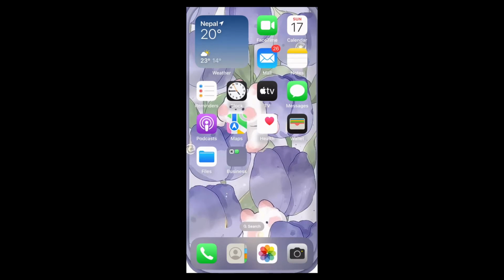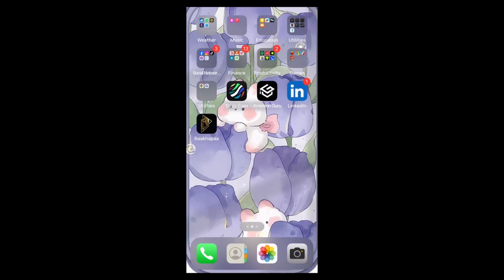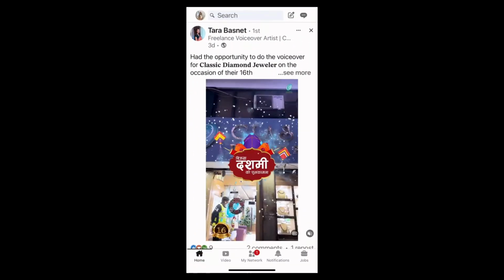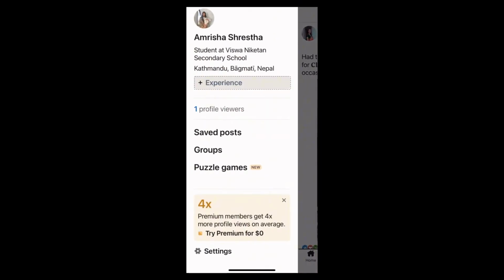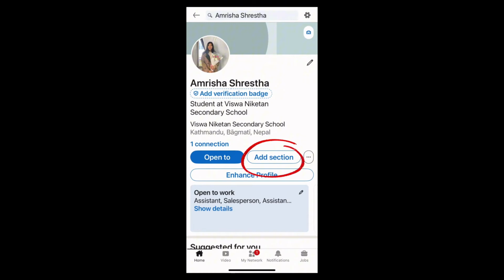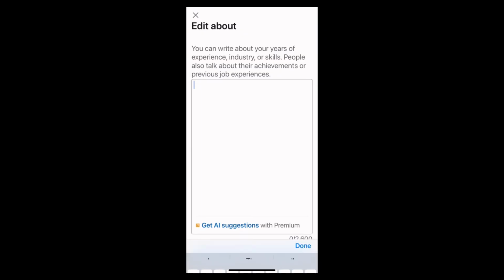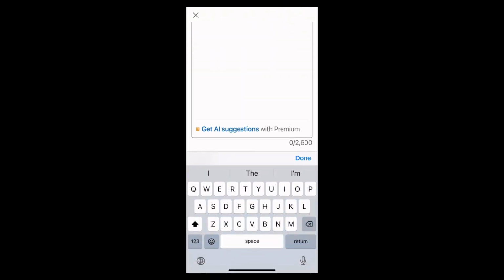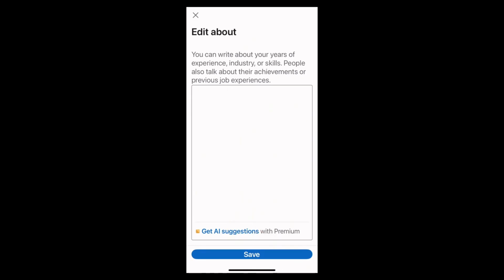How to Write Linkedin Profile About in iPhone 2024?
In this video, we’ll show you how to craft a compelling "About" section for your LinkedIn profile directly from your iPhone! Whether you're updating your professional story or creating a brand new profile, we’ll guide you through the process of writing an engaging and authentic summary that makes you stand out to potential employers or clients.

By the end of this video, you'll know how to write a powerful LinkedIn "About" section that highlights your professional strengths and attracts the right opportunities.